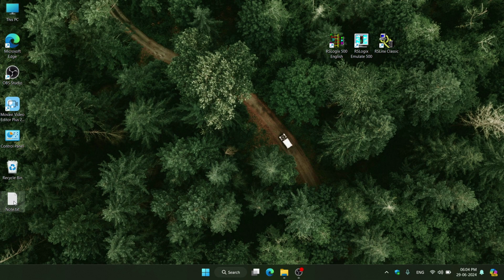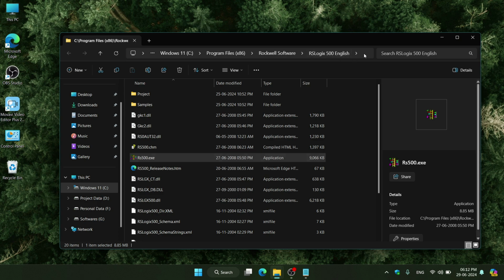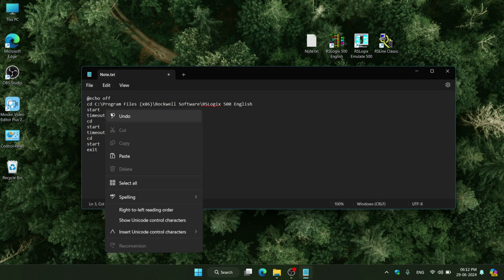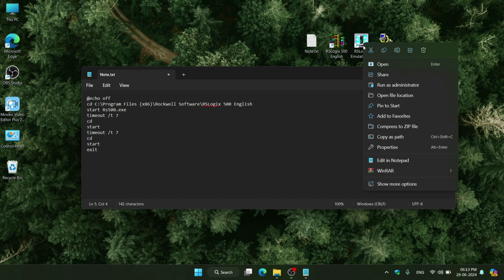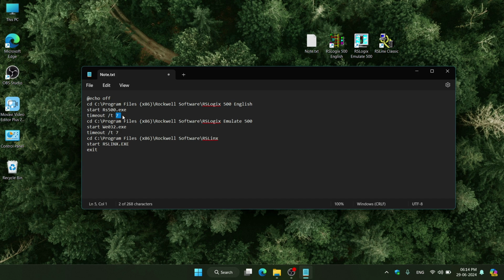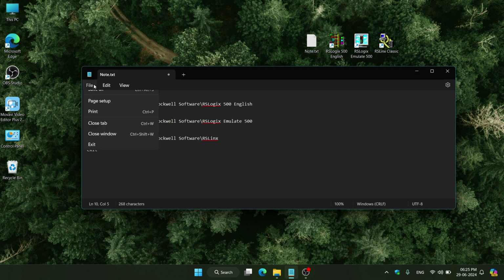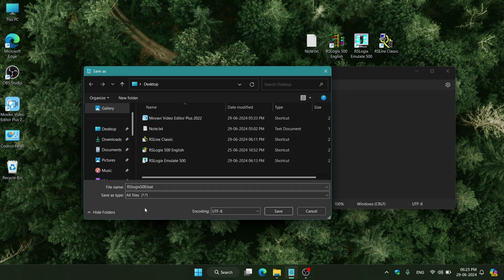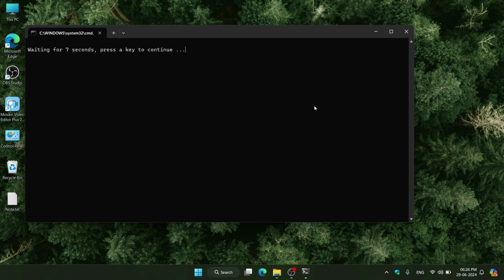Open Multiple Apps in One Click ⚡ | Save Time with This Simple PC Trick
In this tutorial, learn how to create a batch file that opens multiple programs simultaneously. Say goodbye to manually launching each application one by one! I’ll guide you step-by-step through the process, including adding delays between program launches. Boost your productivity with this simple trick!

This is perfect for students, engineers, office users, and anyone who works with multiple tools simultaneously.

💡 What you'll learn:
- How to open multiple software at once
- Save time and boost productivity
- Create your own one-click workflow setup

🔥 Use Case:
If you always open apps like Chrome, VS Code, Excel, or any tools together — this trick will save you time every single day.

● Steps In This Video:

0:00 Intro
0:10 Step 1
0:20 Step 2
1:47 Step 3
2:19 The Output

● The Batch File Code:
@echo off
cd
start
timeout /t 7
cd
start
timeout /t 7
cd
start
exit